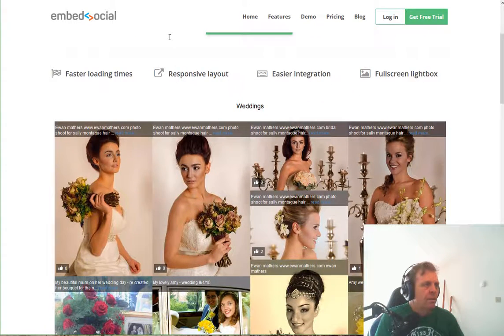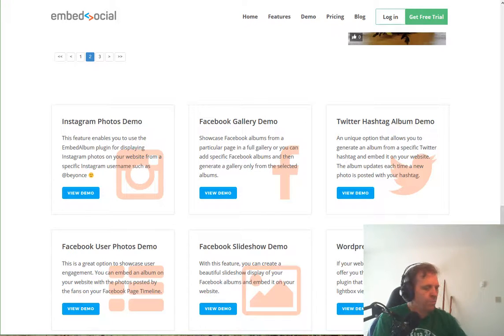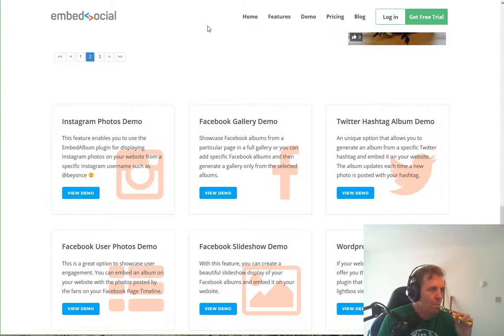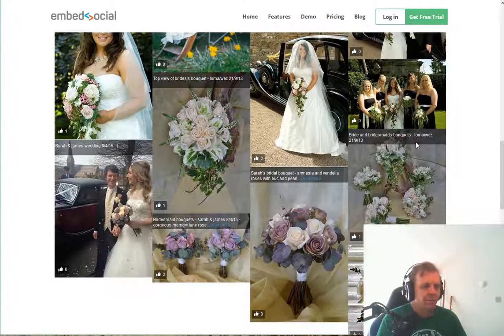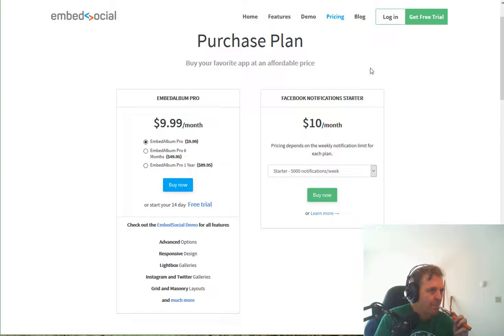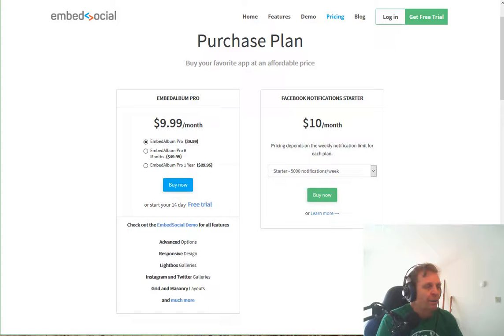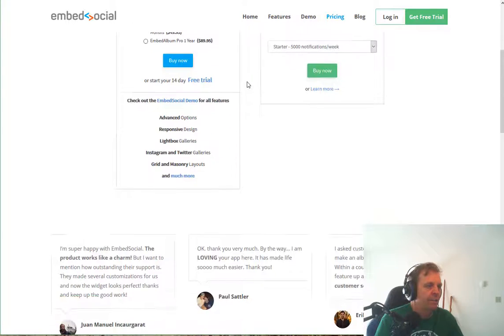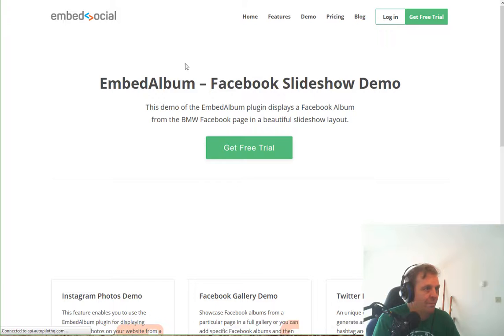WP Plugins A to Z Interview Show 11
Nikola Bojkov Embed Social a plugin for connecting several social networks into WordPress.
This is a service that allows you to embed images from your Facebook into your WordPress website. It comes in a couple tastes free and pro version. The plugin is focused around embedding images from Facebook, Twitter and Instagram.
This allows you to share those images easier with less grief, by using this service you can upload to your Facebook and get all their stats and not have to reupload them to your website.
This was created while working to solve and problem in a site they were working that was requiring them to upload to multiples places.
The advantage of this service is that once it its installed you do not have to worry about the changes in Facebook rendering it useless, since it is a third party service they maintain all the connections at their end the plugin is simply the API connection.